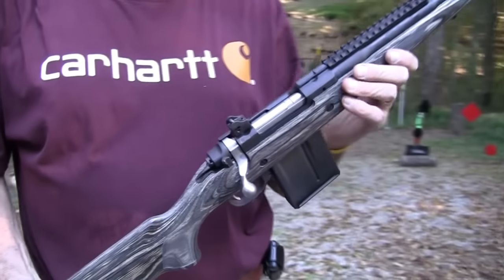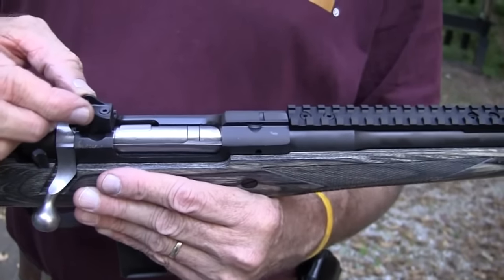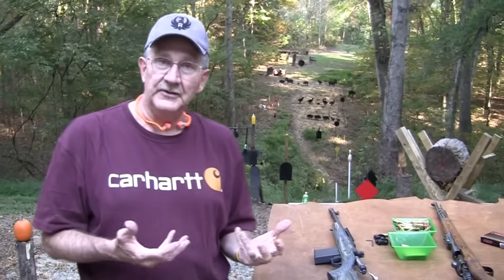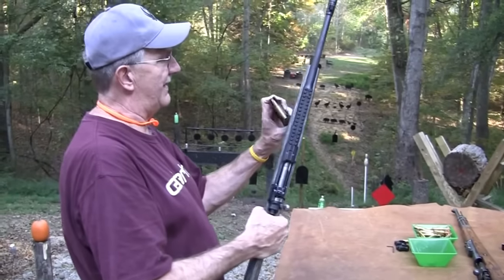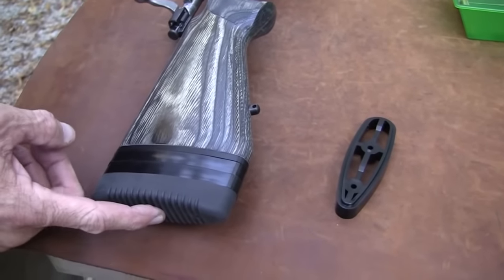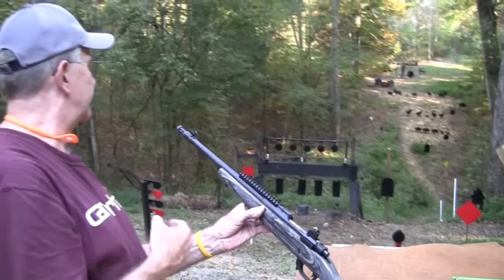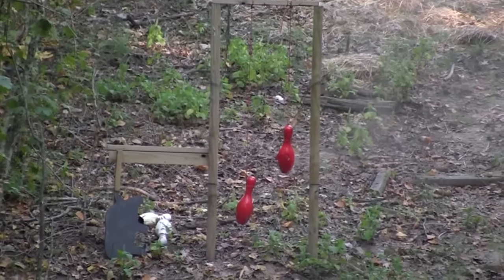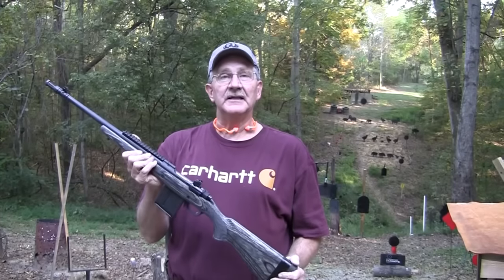Ruger Gunsite Scout Rifle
We take a look at the Jeff Cooper brainchild, the Ruger Gunsite Scout Rifle. It's chambered in .308 / 7.62X51 and is one handy little rifle.